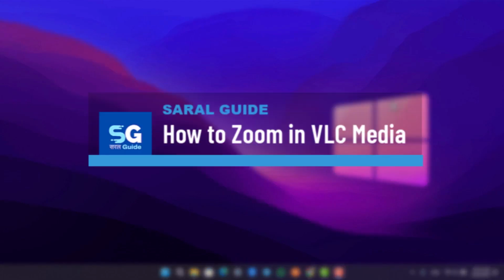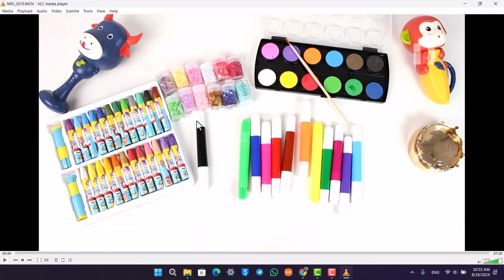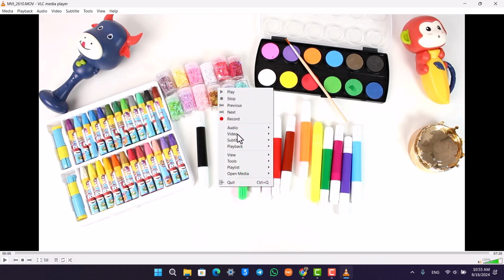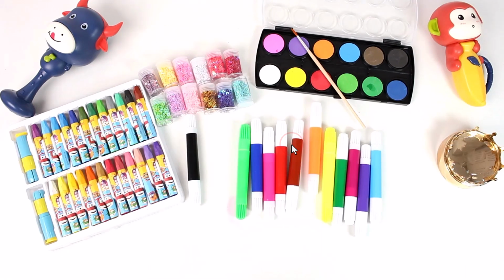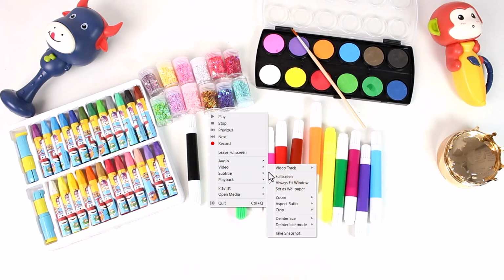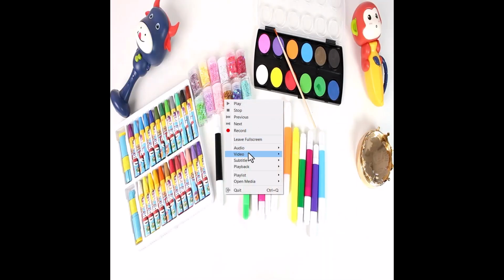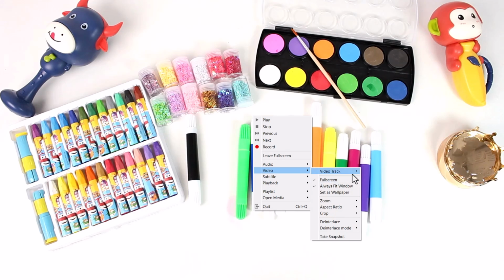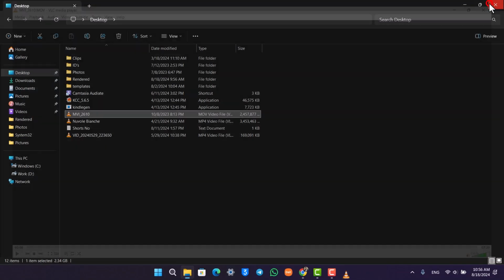How to Zoom in VLC Media Player !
To zoom in VLC Media Player, first, open the video you want to zoom. Right-click on the video, then select the "Video" option. You can choose to enter full-screen mode if that’s your preference. To zoom further, right-click again, go to "Video," and then select "Zoom." You’ll be able to choose the zoom level and aspect ratio that suits your viewing needs. Adjust these settings until you achieve the desired zoom effect.

Timestamps:
0:00 Introduction
0:03 Accessing Video Settings
0:12 Entering Full-Screen Mode
0:21 Adjusting Zoom and Aspect Ratio
0:41 Conclusion